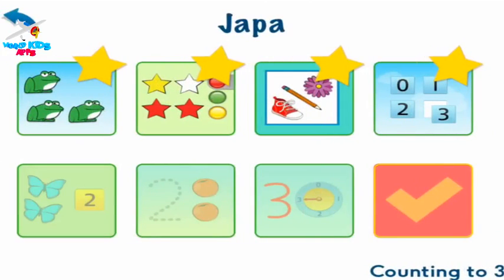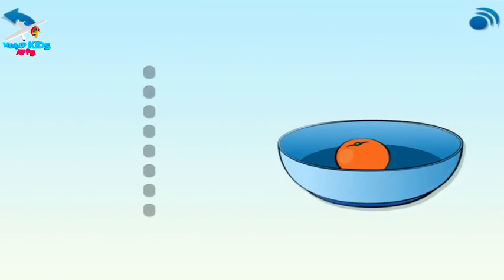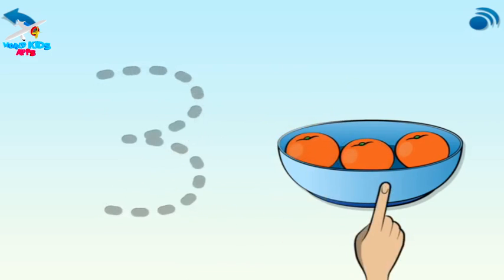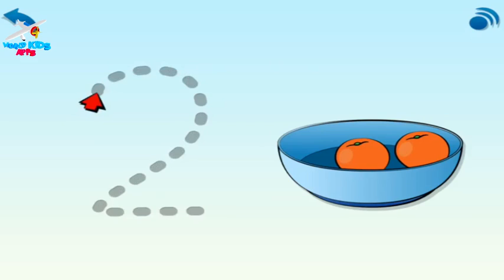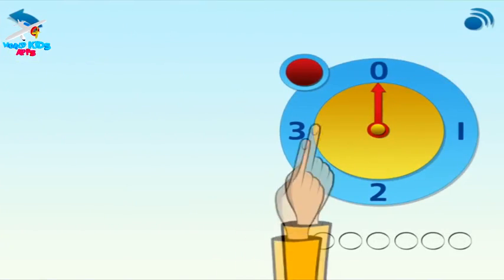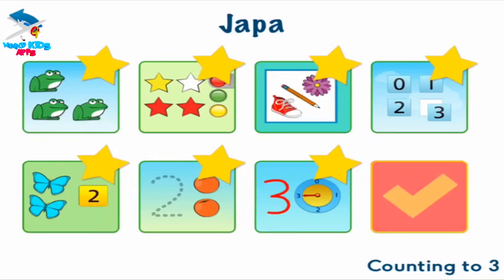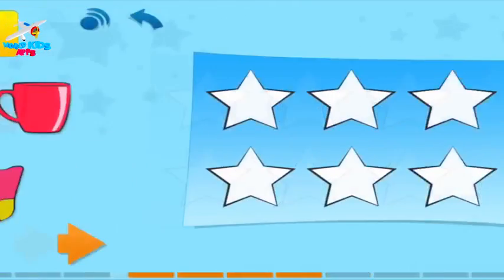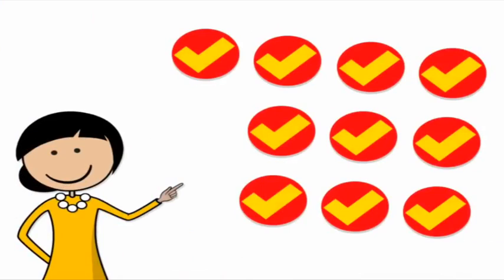Melhor APP de Matemática 3 a 8 anos Top Best Maths APP For Kids◄World Kids Apps ► #04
Melhor App de Matemática para crianças com idade entre  3 a 8 anos. Aborda formas geométricas, sequências de diversas maneiras possíveis, trabalha com pesos e medidas, traçado dos números, adição e subtração utilizando vários exemplos, números ordinais.
O aplicativo possui uma centenas de atividades estruturadas é um sucesso entre crianças do mundo inteiro.

No 'Maths, 3-5 anos' o primeiro tópico é gratuito. No final de cada etapa do jogo a criança recebe um certificado de que passou por todas as etapas, deixando-as mais motivadas a conquistarem o prêmio.

Aplicativo Onebillion